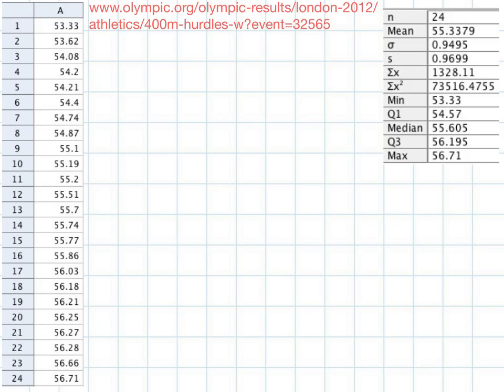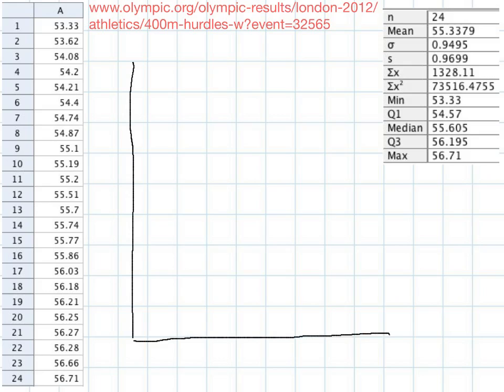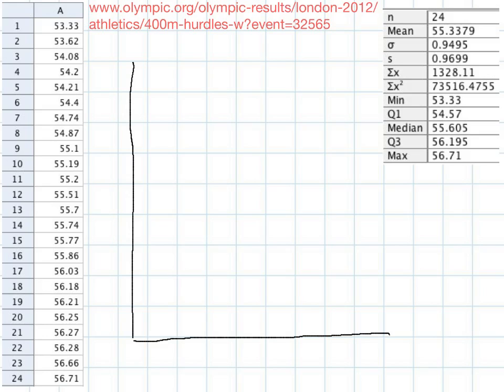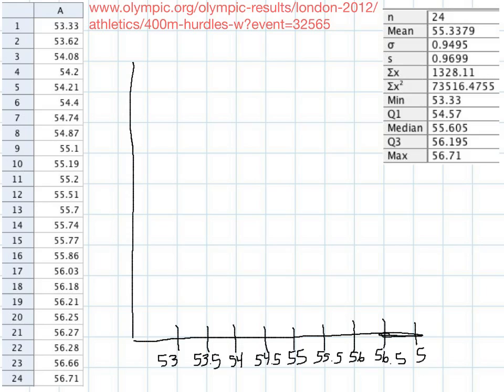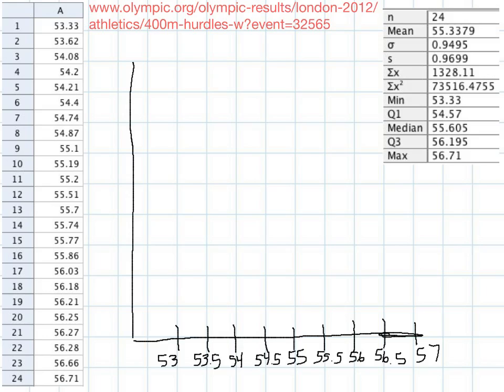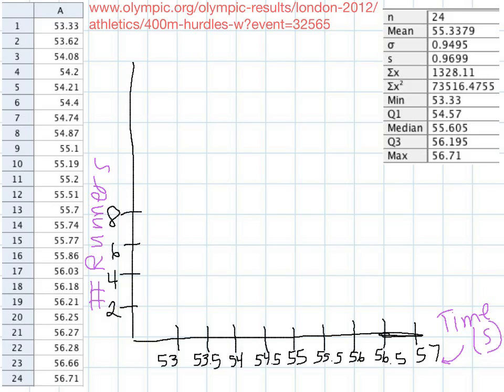Histogram Recording using bContext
This Interactive Whiteboard Session was created using the app, bContext. Background music is provided through bContext. The data and statistics are represented using GeoGebra 5.